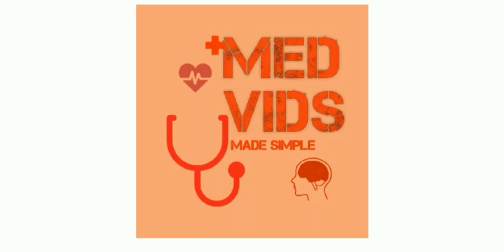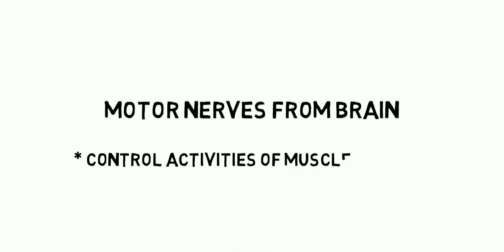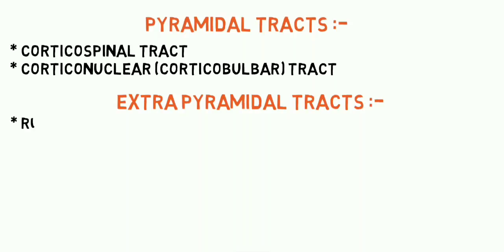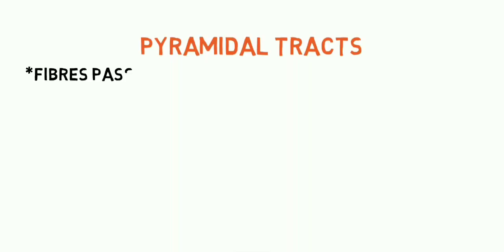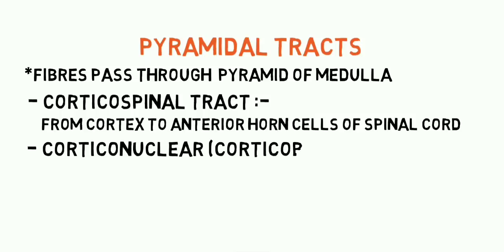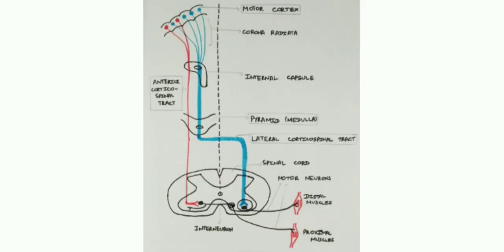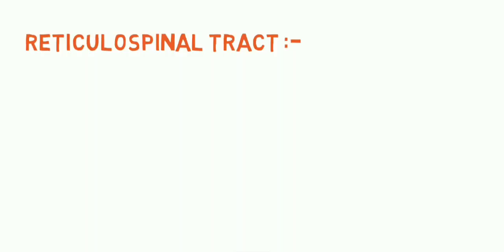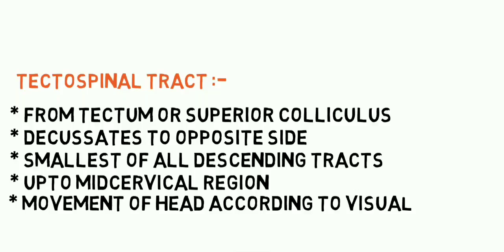Descending tracts | Pyramidal and Extra-pyramidal tracts | Med Vids made simple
This is a simplified, high-yield lecture video of descending tracts (pyramidal and extra-pyramidal tracts)

MedVidsMadeSimple is a channel which aims to provide free medical education to medical students across the globe. We provide high-yield content in our lecture videos.